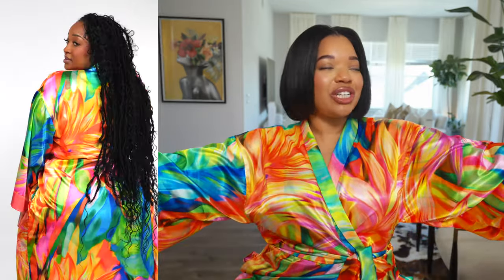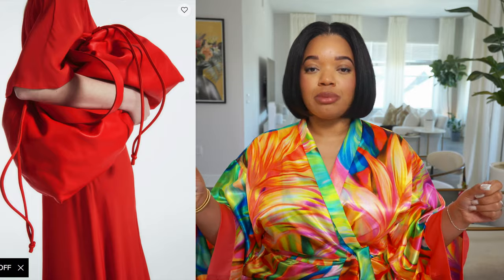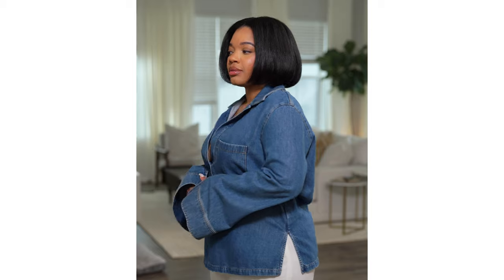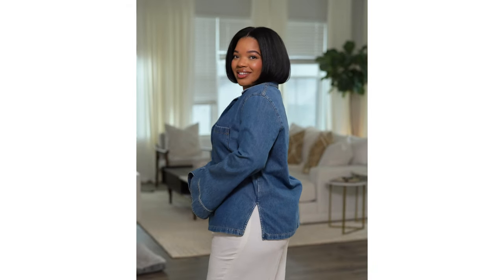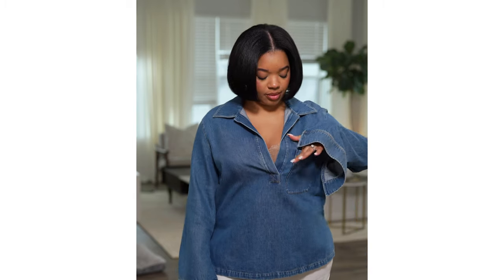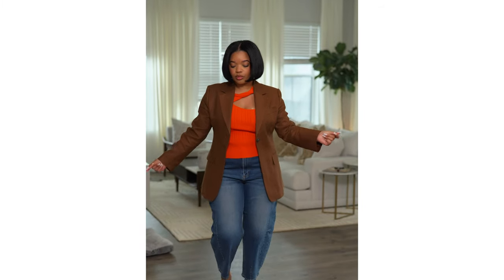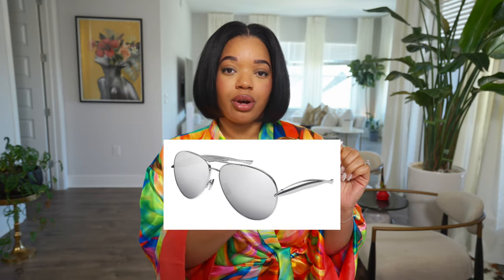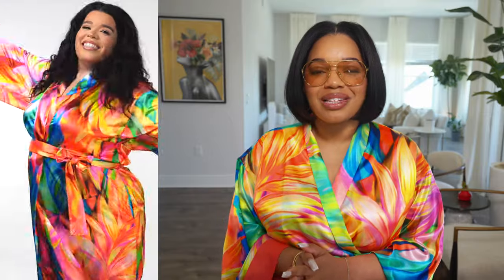2024 New In Spring Try On Haul | Banana Republic, COS, Bottega Veneta, Etsy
The Robes Are Live!!! check them out the "Hues Of Harmony"

In this video I'm sharing my new fashion finds and some of my favorite accessories yet! Is it me or are the Spring/Summer accessories next level right now? I'm very much obsessed. Shout out to @simplykura for the bag recommendation.

Red Clutch (one came back in stock so I was able to grab it! Keep checking back)
Clutch (in black)
Clutch (black mini size)
Denim Top (10)
Knitted Polo Top (large)
Linen Blazer
Gucci Clogs
Jeans (worn with linen vest)
Jeans (in black, on sale!)
Jeans (calvary olive)
Python Bag
Python Bag (red)
Python Bag (blue)
Bottega Sunglasses

✨Makeup
Brow Gel (clear)
Brow Pencil (4.5 & 5 mixed)
Foundation (340 medium cool)
Concealer (32 medium golden)
Under Eye Setting Powder
Cream Bronzer (“deep bronze”)
Cream Blush (from a trio, wearing color “self-love shimmer” )
Powder Blush
Mascara (“black”)
Lipliner (“rent due”)
Lipgloss (“daisy pink”)